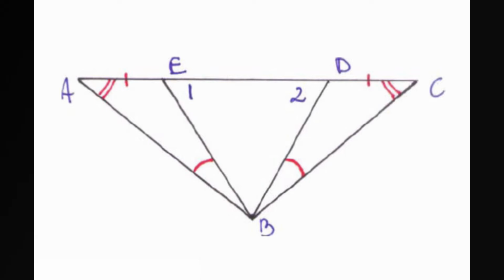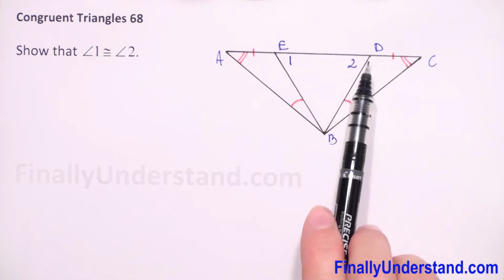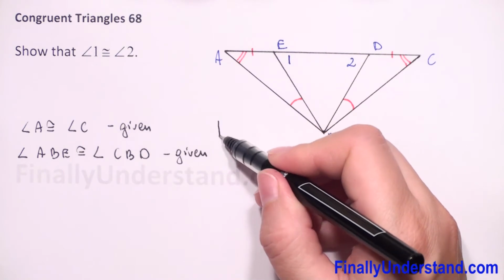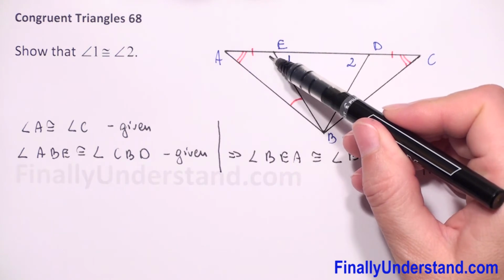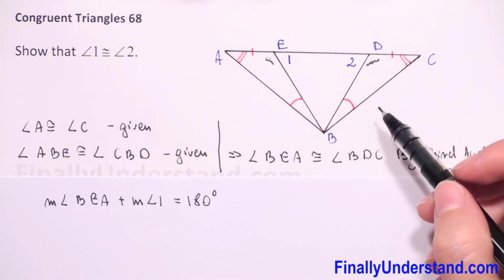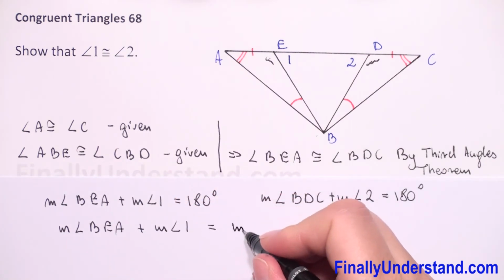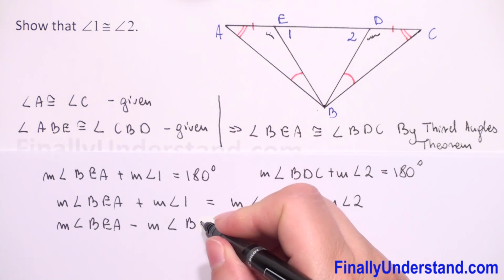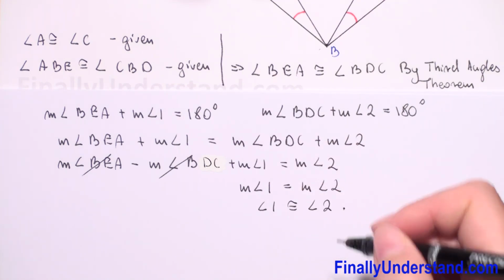Show That Angles in the Triangles Are Congruent | Geometry Proof & Triangle Angle Relationships 68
In this geometry lesson, we show how to prove that angles in triangles are congruent using properties of triangle angle relationships, congruence theorems, and geometric reasoning. We examine how side and angle information can be used to justify why two angles must have the same measure in matching or corresponding triangles.

This video is great for students learning:
How to prove angles in triangles are congruent
Triangle congruence and angle relationships
Geometry proof strategies
Step-by-step reasoning with triangles

Follow along to strengthen your understanding of triangle proofs and congruent angles.

God bless!